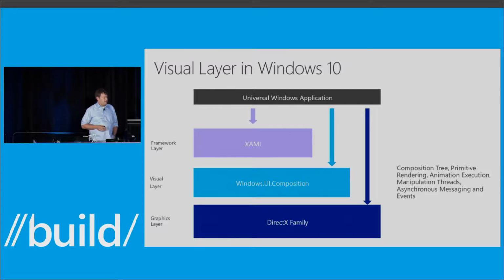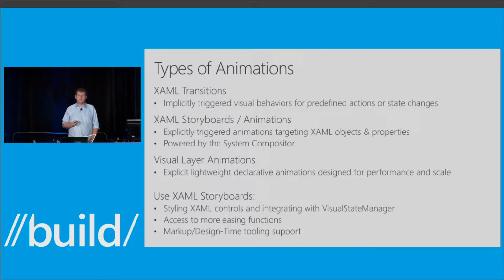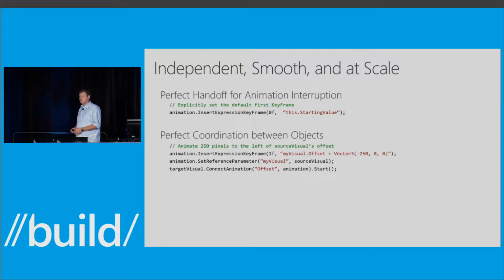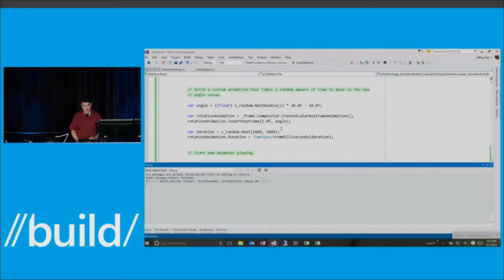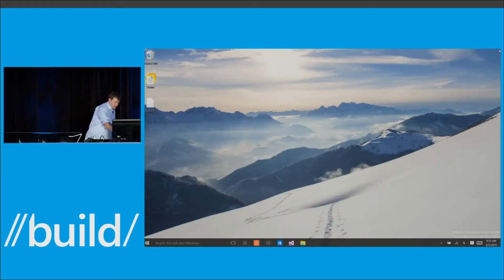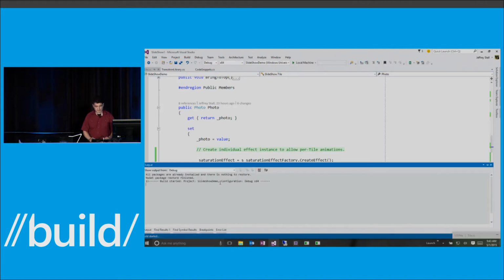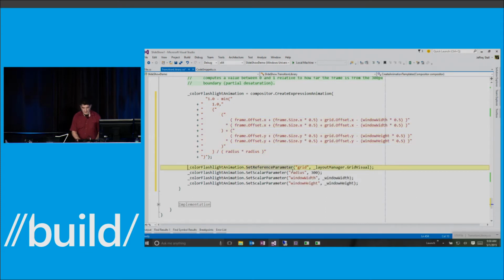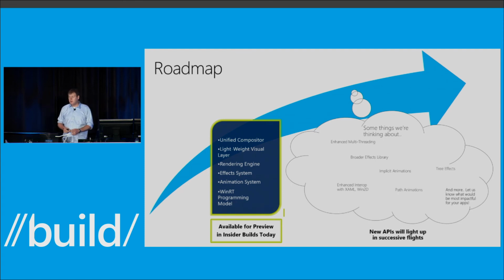Use New Motion and Effects Features to Captivate Users and Truly Bring Your App to Life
Learn how to easily create beautiful and highly scalable UI experiences for Windows, Windows Phone, Xbox and HoloLens using new light-weight Visuals, Animations, Effects, and Manipulations. We'll briefly touch on the basics of customizing your app's look and feel before we move on to how you can really make your XAML and DX apps pop using new Animations and Effects functionality. We will cover: o Storyboard, Keyframe, and Expression animations o Brush effects like cross-fades, saturation, and alpha masks o Putting it all together: Animating visual properties and effects, building Manipulations Get an early glimpse of what’s already available in builds today, what’s coming in the pipeline, and how you can help shape the direction of this exciting new API surface.